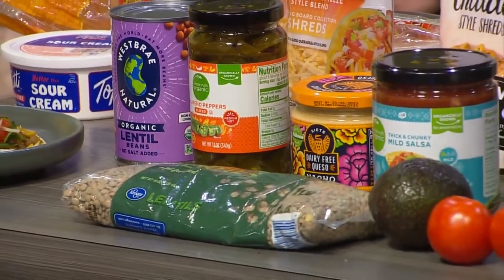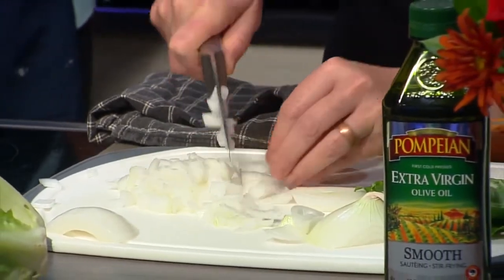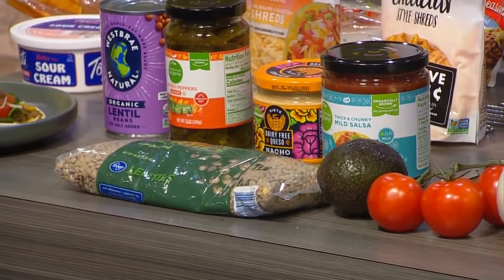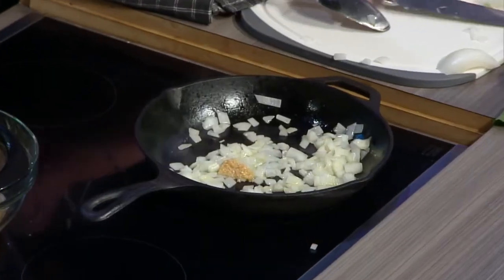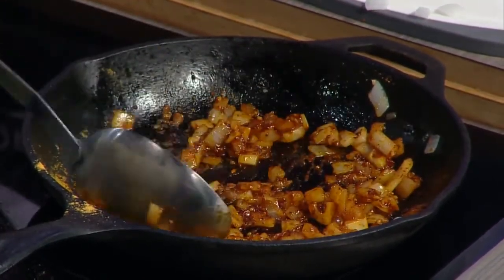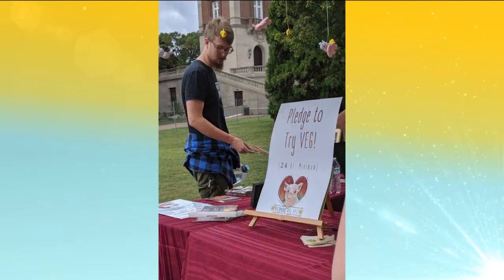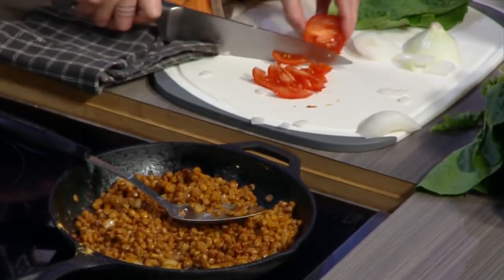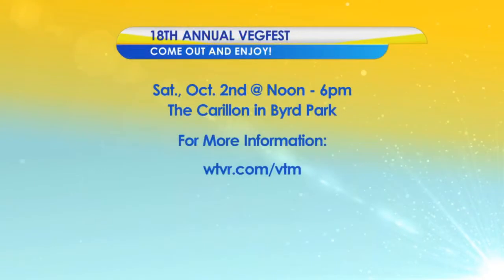Celebrating the 18th Annual Richmond VegFest with Lentil Tacos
Joining us live in the studio is Krissi Vandenberg, M.S., Director at Vegan Action/Vegan Awareness who shares a delicious recipe for Vegan Tacos, using lentils and tells us more about the upcoming Richmond VegFest.